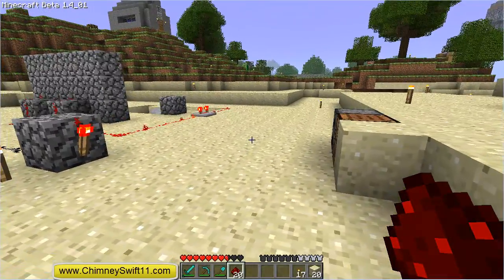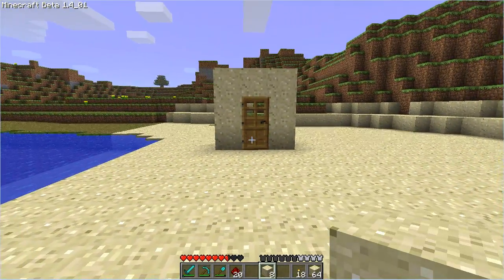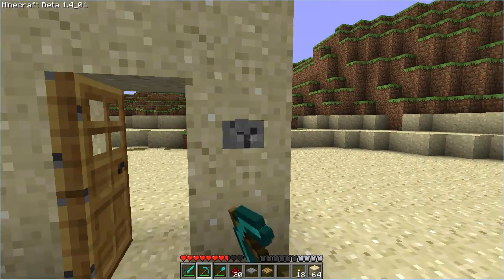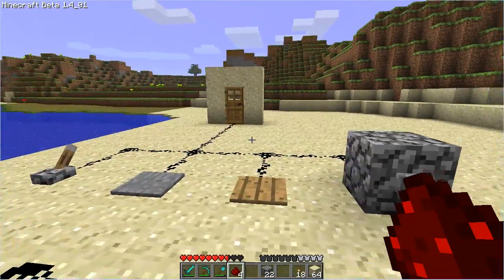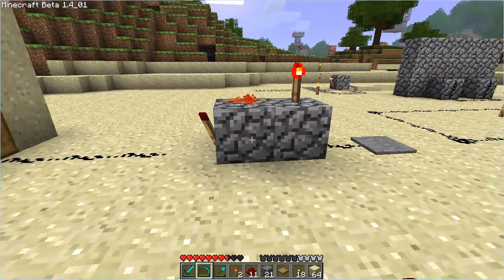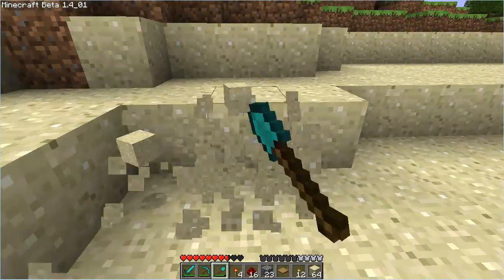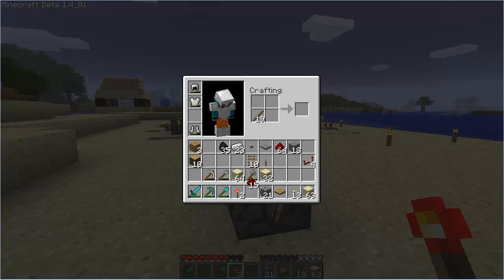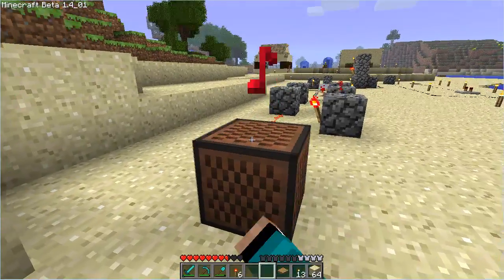The Minecraft Files - #60: Redstone Basics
In tonight's episode I show you guys some redstone basics!  I also show you how to to create a 5-clock redstone pulser!